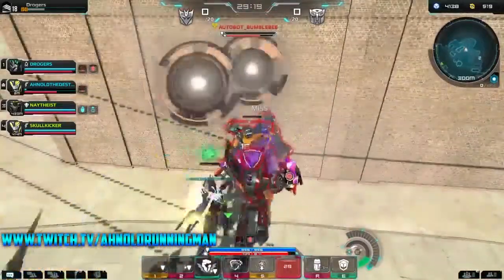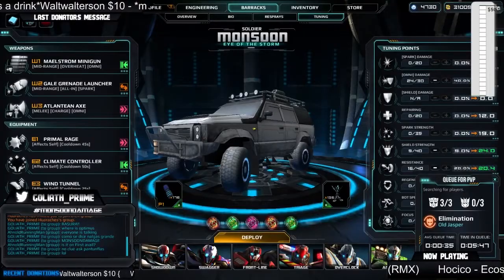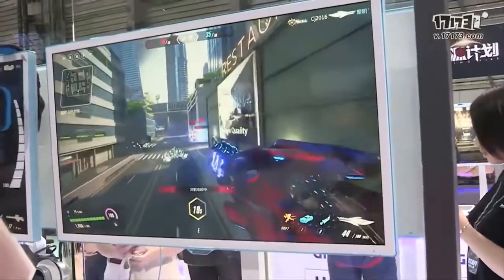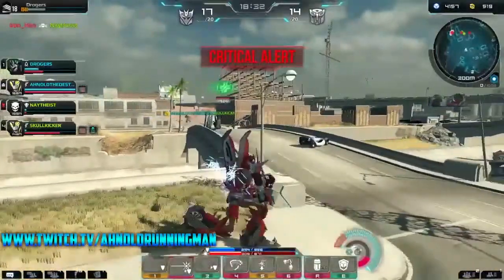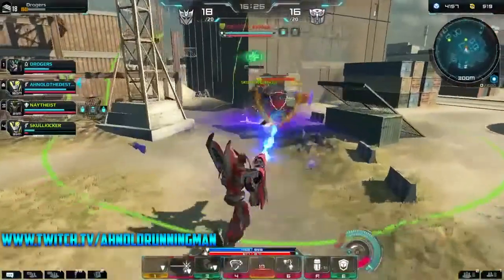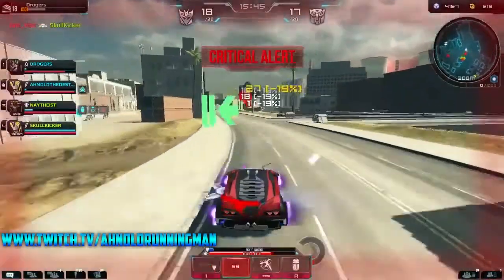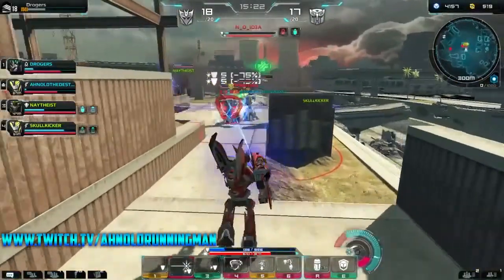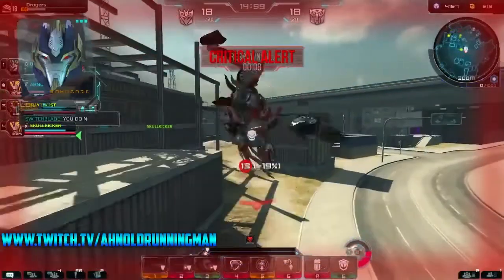Transformers Universe Coming Back???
The Objective is to entertain, not pisoff!
Never miss an upload with this free app for Google Chrome & FireFox!